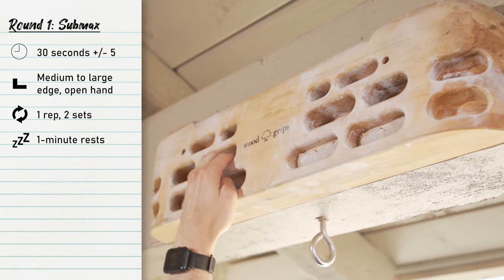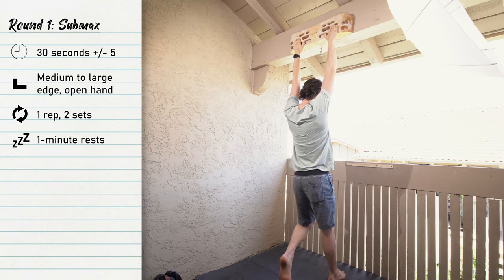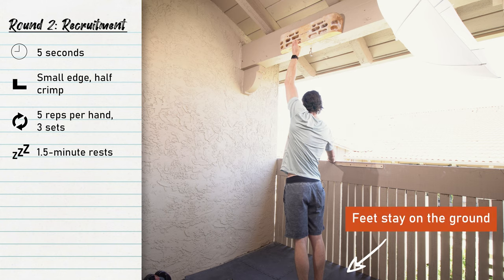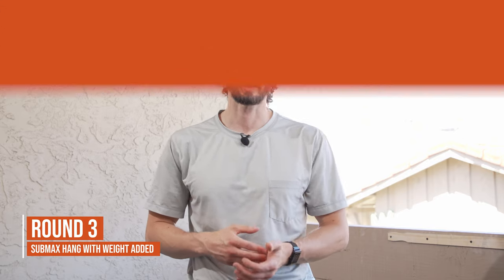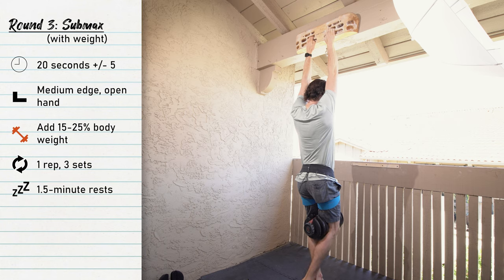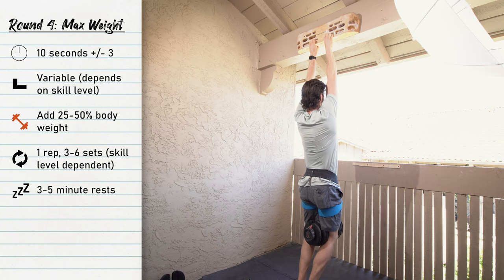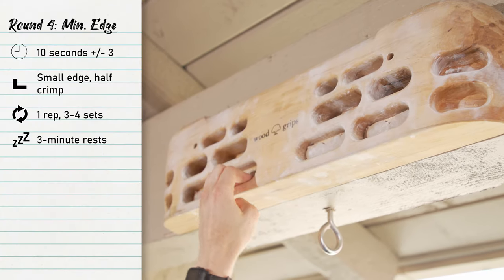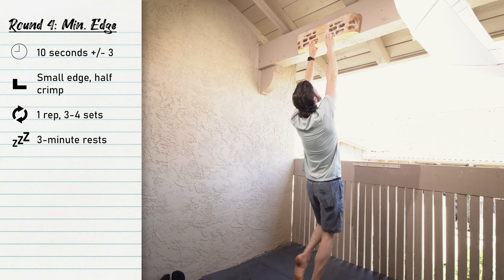How to Hangboard and Climb on the Same Day Without Getting Injured (SHORT EDIT)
Shorty! We've experimented before with some short and dirty versions of our videos before, and so we bring you another. This just breaks down each round of the hangboard routine that way you have the information right in front of you when you need it most.

To see the full version AND the shownotes on the

Written and Presented by Jason Hooper, PT, DPT, OCS, SCS, CAFS